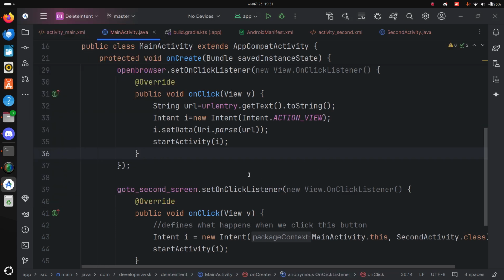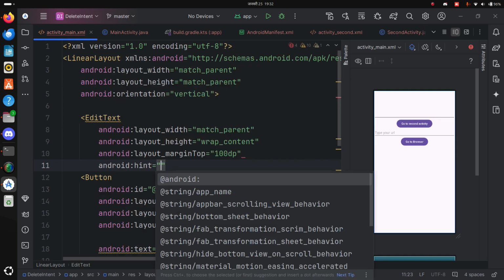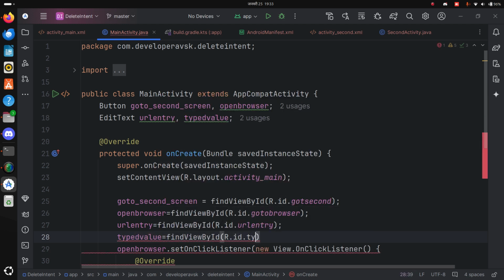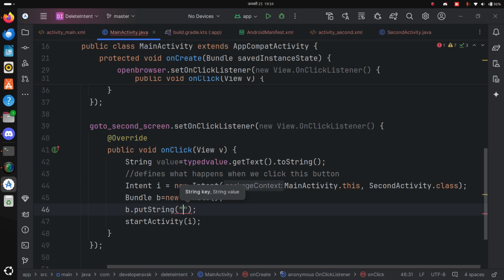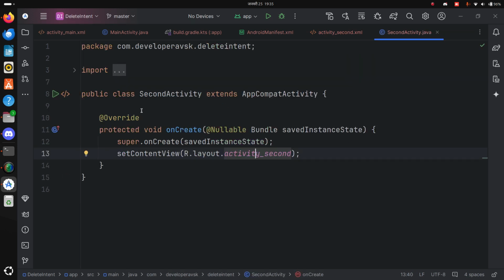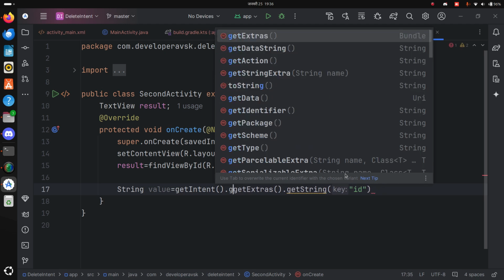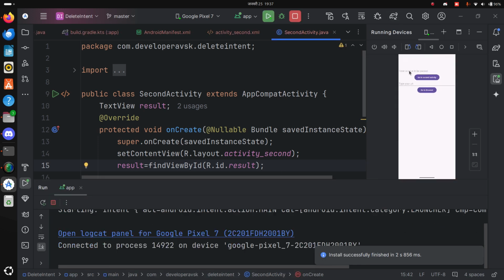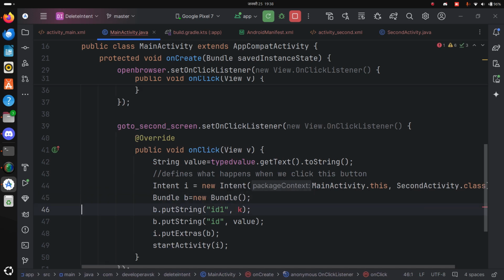Pass Data in Explicit Intent | Android Development Tutorial for Beginners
Learn how to pass data between activities in Android using explicit intents! This beginner-friendly tutorial walks you through the process of creating an explicit intent and transferring values like strings, numbers, or objects to another activity in your app. Perfect for anyone starting out in Android development or looking to enhance their understanding of explicit intents. Watch now to level up your app development skills.